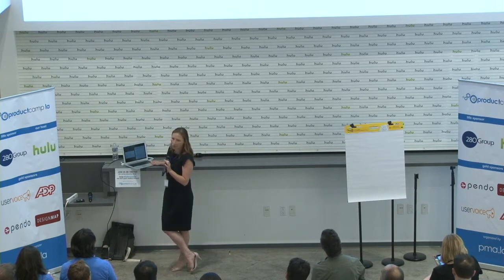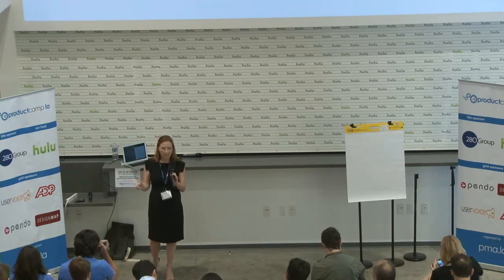Speaking Design: Better requirements to get better design - Audrey Crane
Audrey Crane from DesignMap, speaking at ProductCamp LA on the topic of:  Speaking Design: Better requirements to get better design.